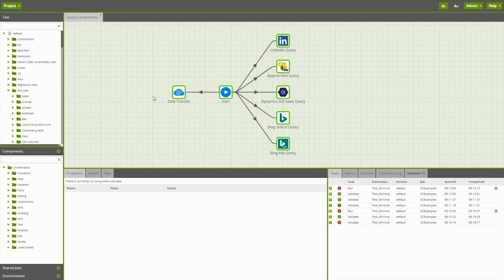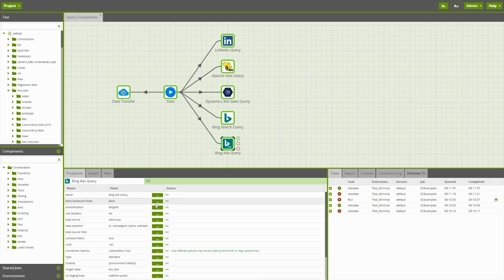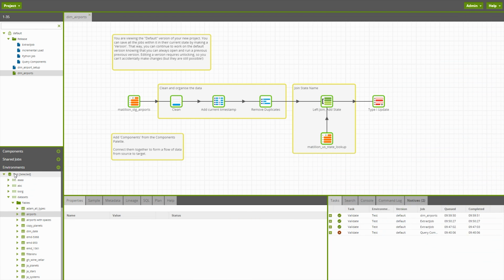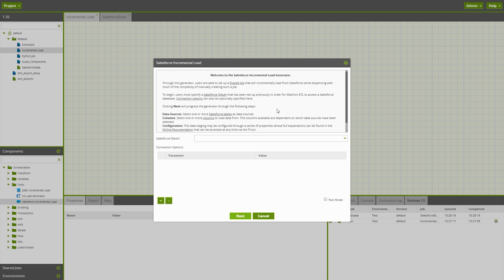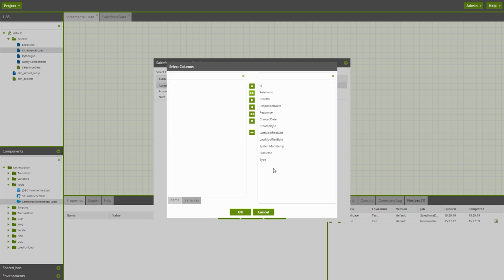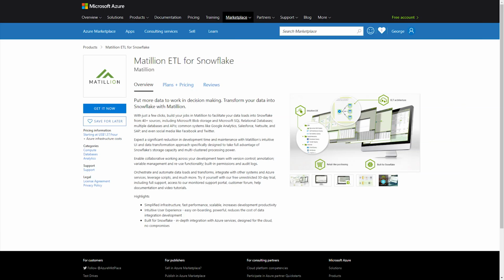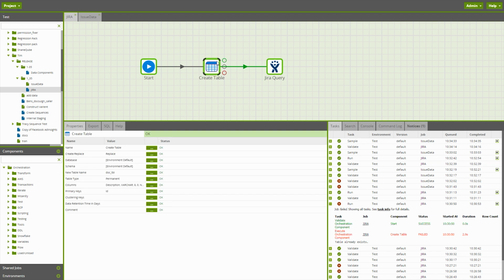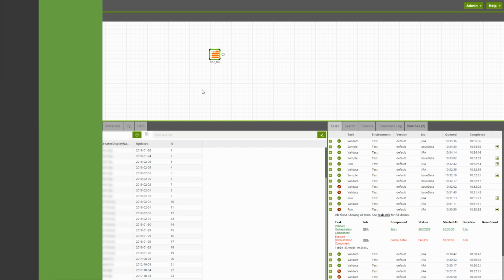Update 1.35 | Matillion ETL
In this video CTO Ed Thompson quickly goes over the exciting new features introduced in Matillion ETL version 1.35.
Watch this space for Update 1.36 coming soon.